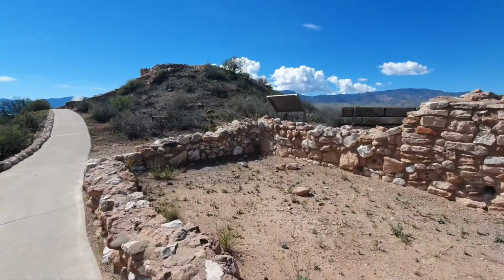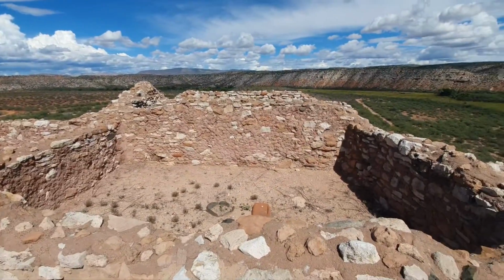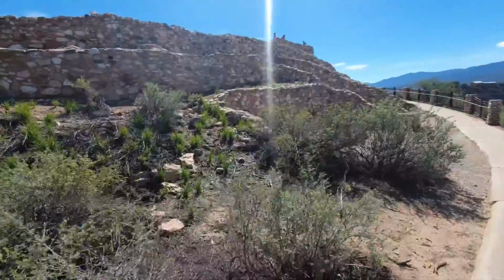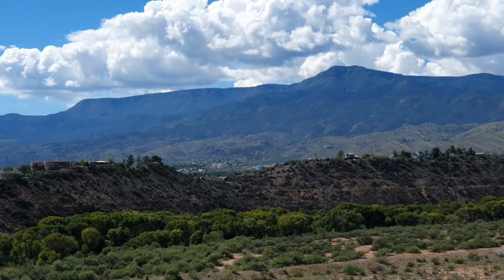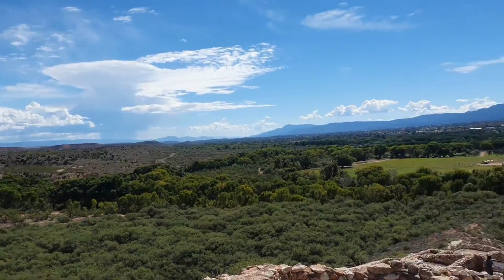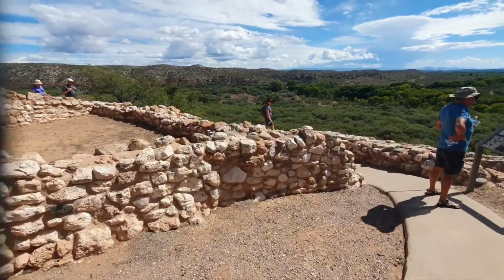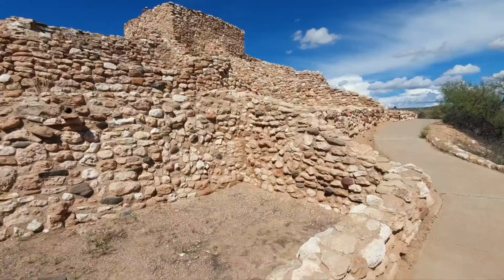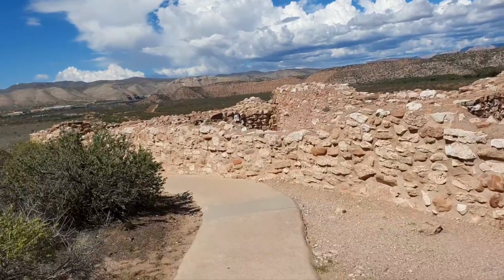Tuzigoot National Monument and surrounds, Arizona USA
Awesome scenery around Tuzigoot National Monument in Arizona, USA